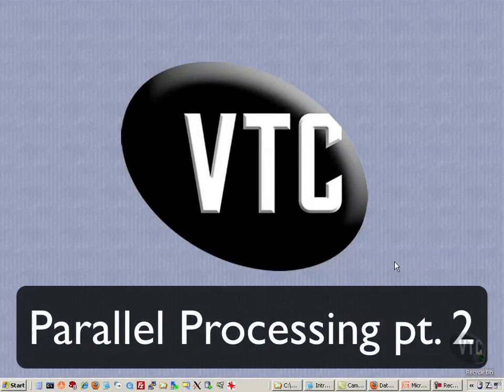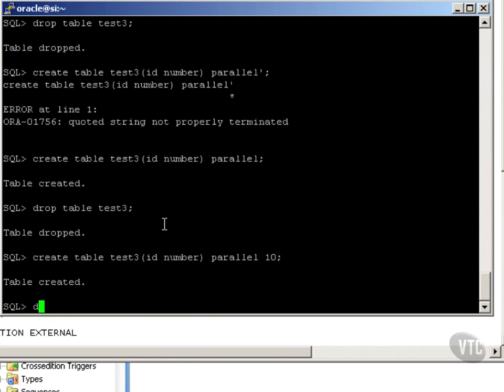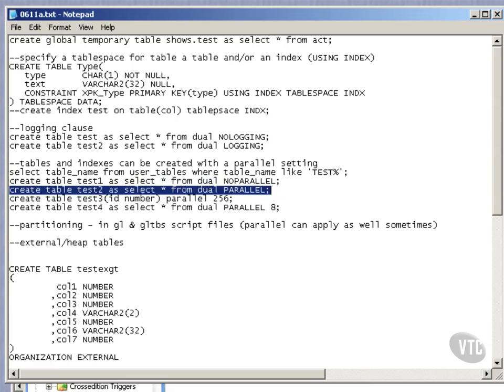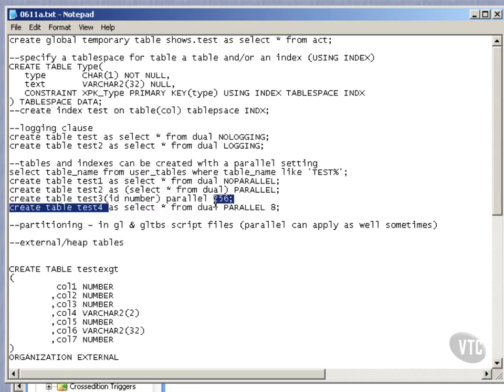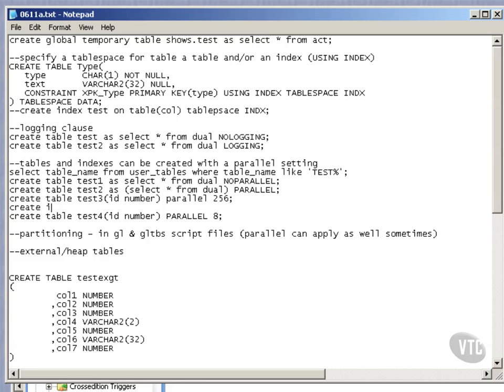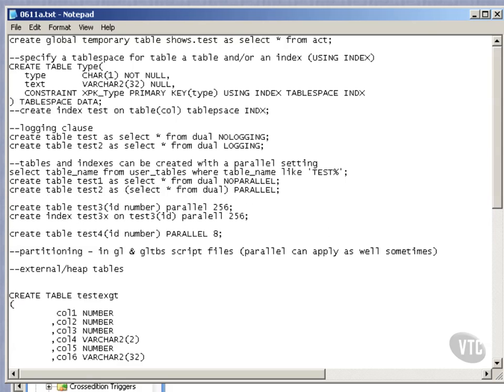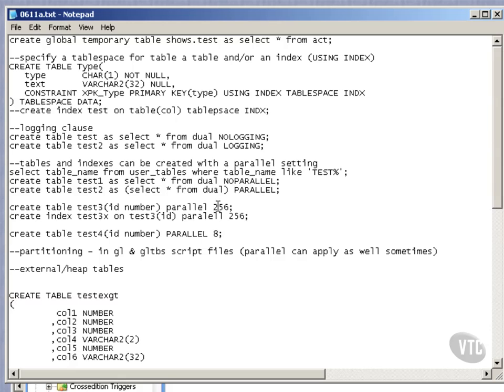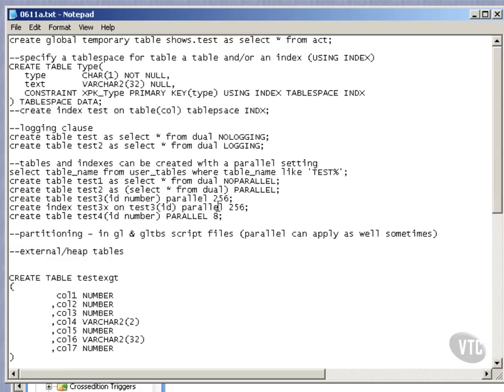56 Parallel Processing pt 2